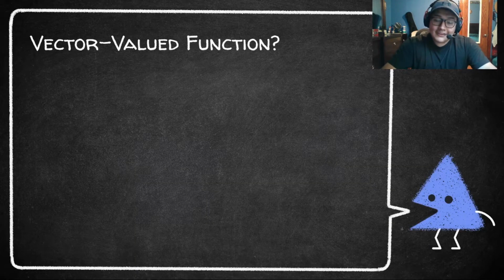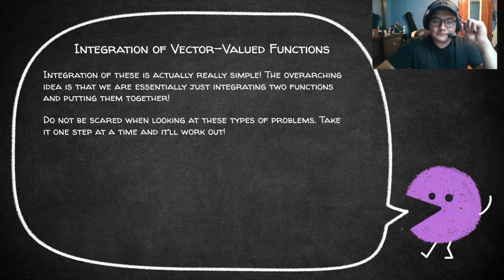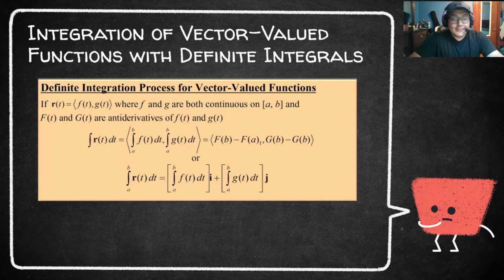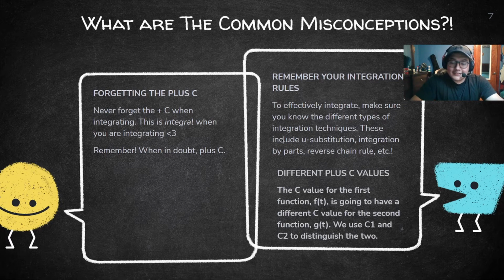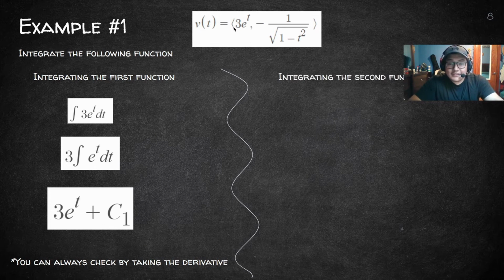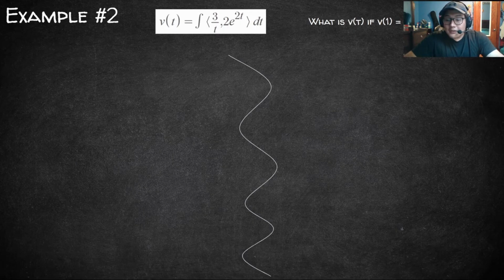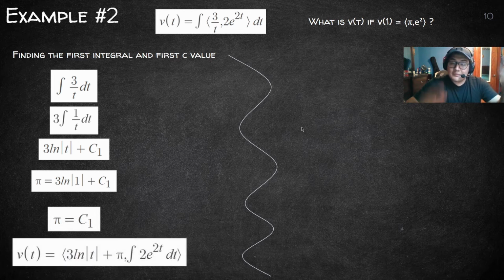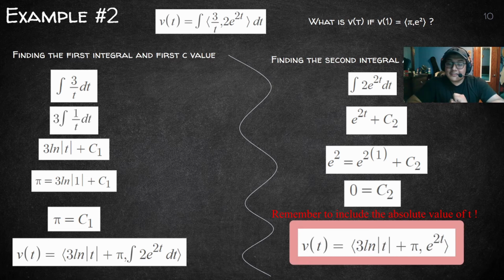Integration of Vector-Valued Functions